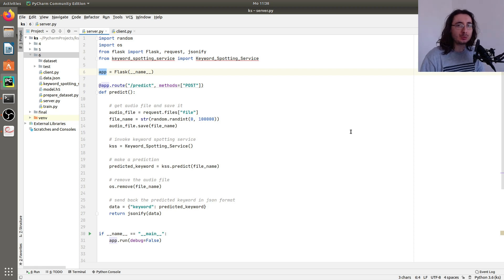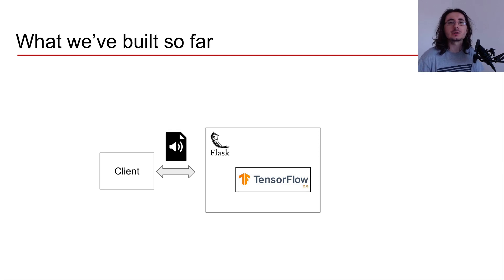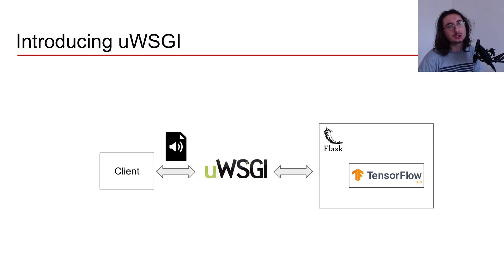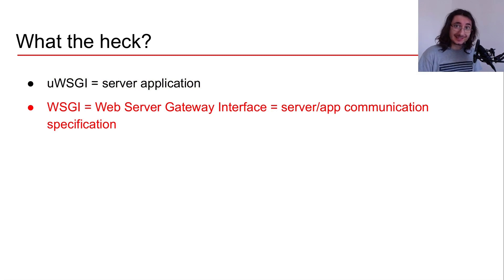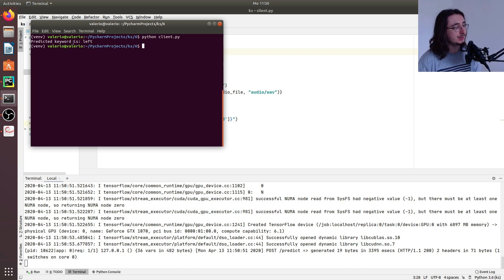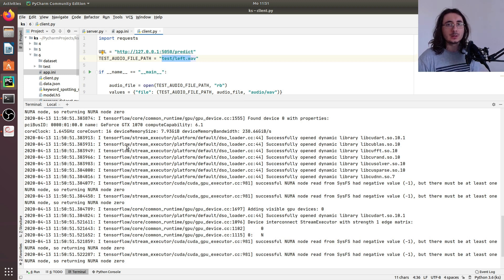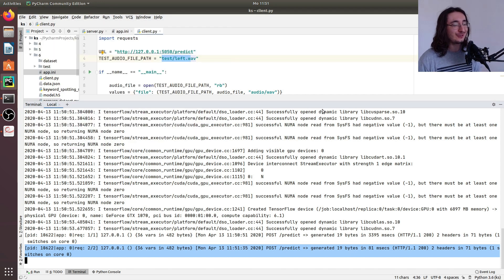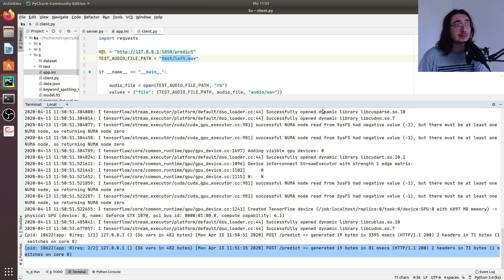Deploying the Speech Recognition System with uWSGI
Learn how to set up the uWSGI web server to deploy the Flask application containing the speech recognition system.